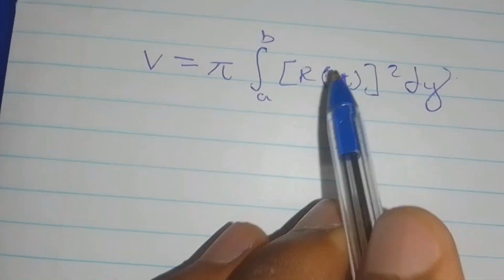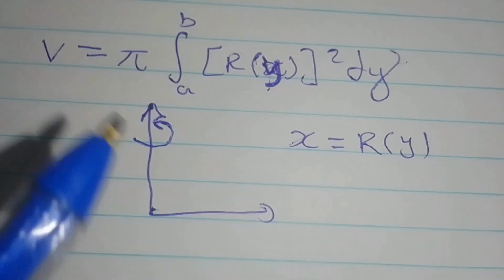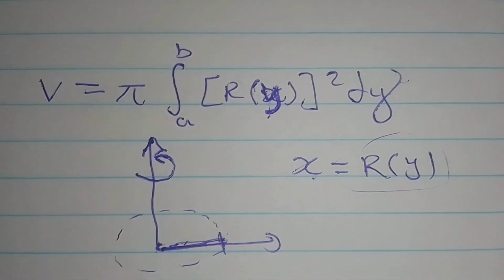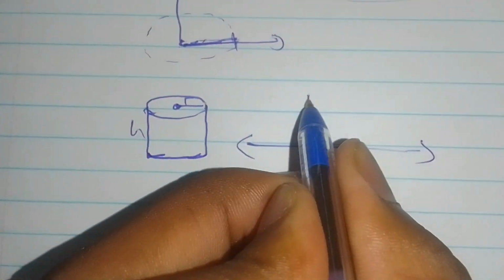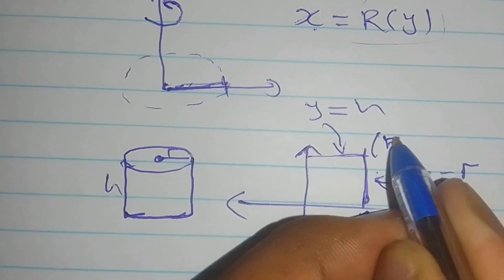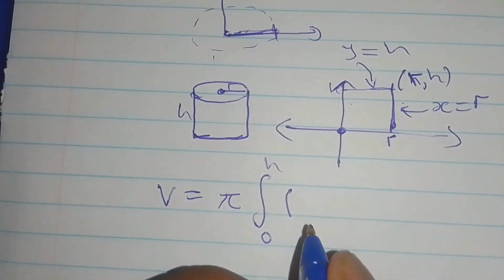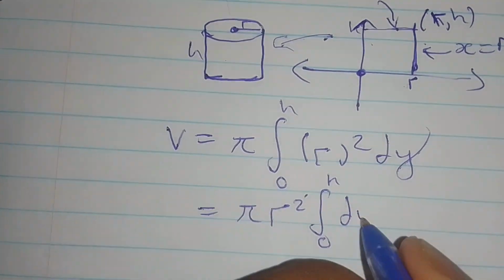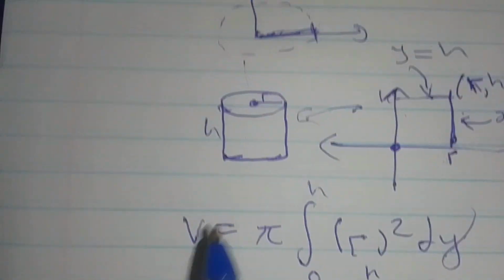Derivation/ proof of volume for a cylinder (Disk method)